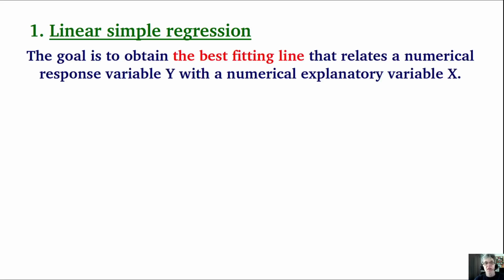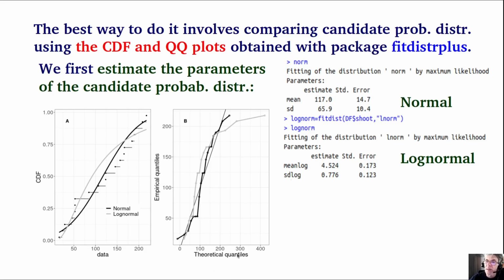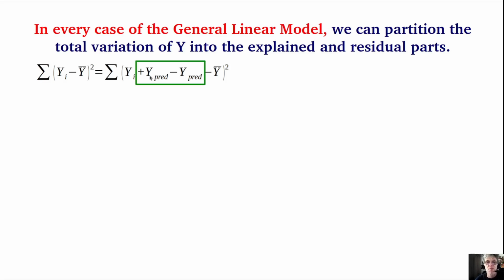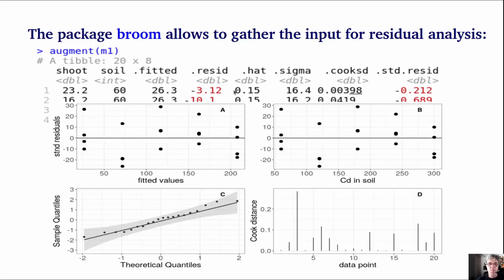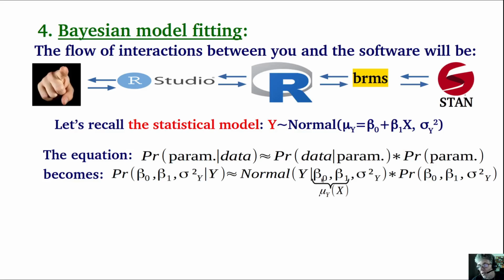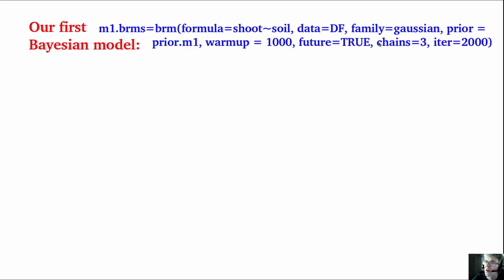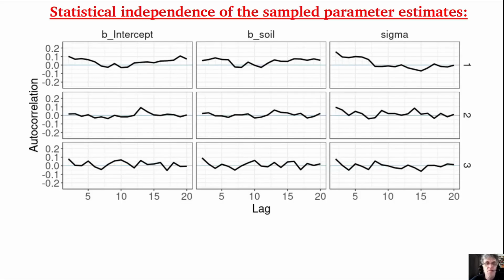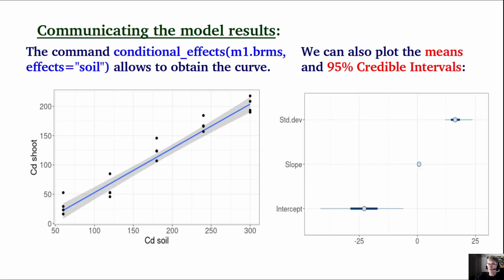5 Chap4 Simple linear regression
The simple lineal regression as a special case of the General Linear Model. Fitting the frequentist and Bayesian models